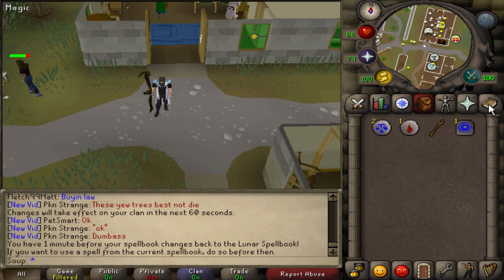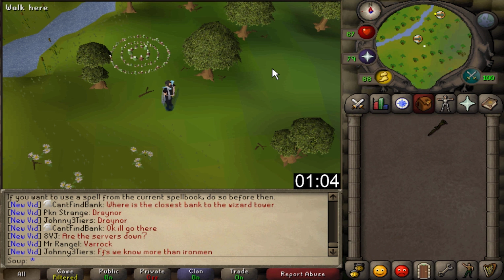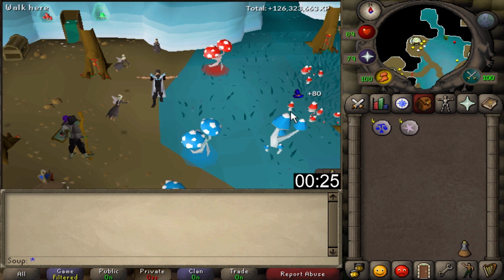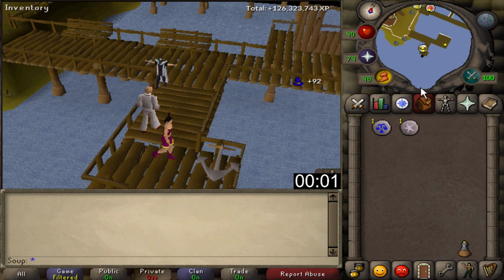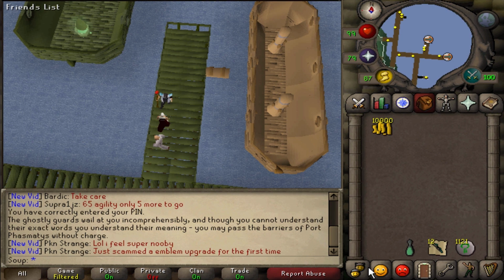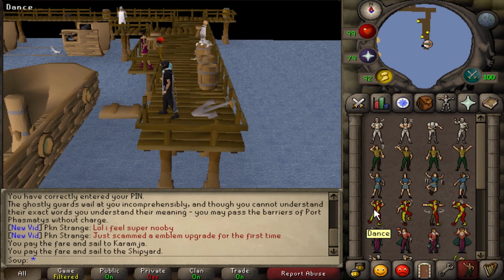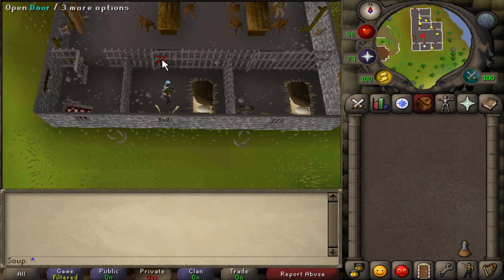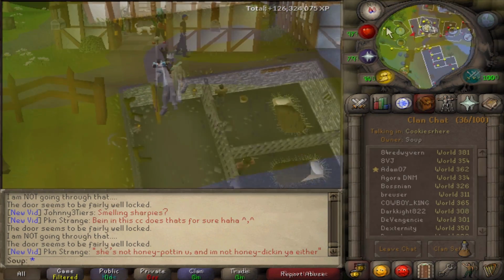OSRS - Five Quick Tips #1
400 likes in 24 hours and another one will be up by Sunday! Thanks agai! Please make sure to post any tips you know of that may be of help to others, also please make sure to comment below if I happened to mess up on anything.

Songs:
iamsleepless - Distant Admiration
TheFatRat - Xenogenesis